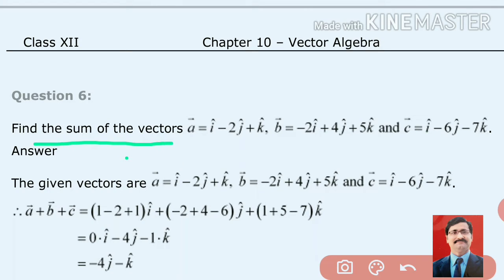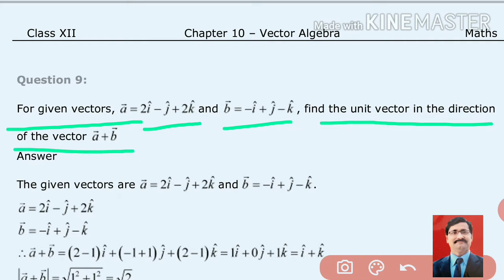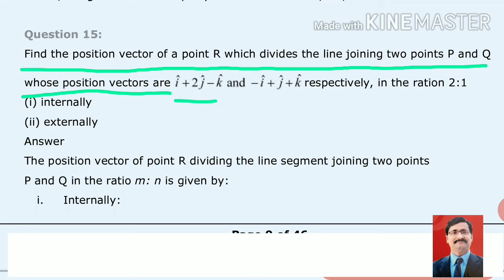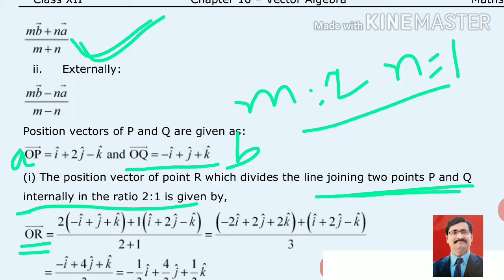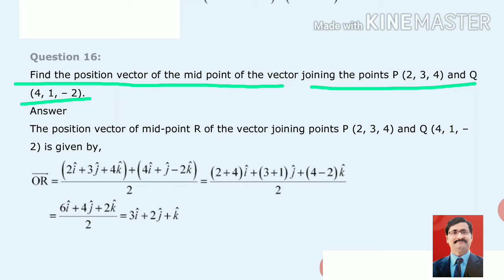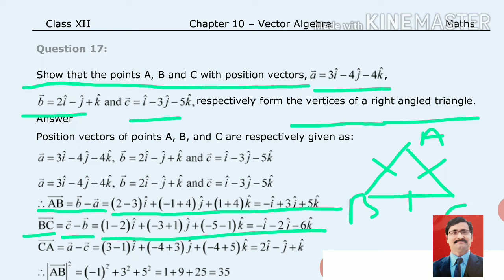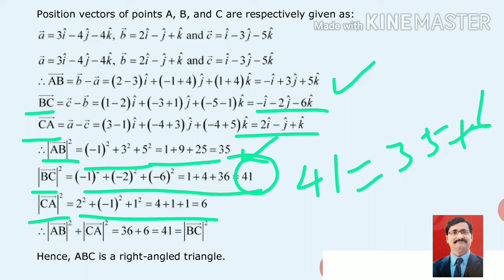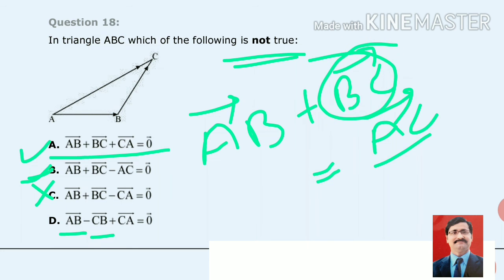Vector Algebra part-7 Questions of Ex10•2